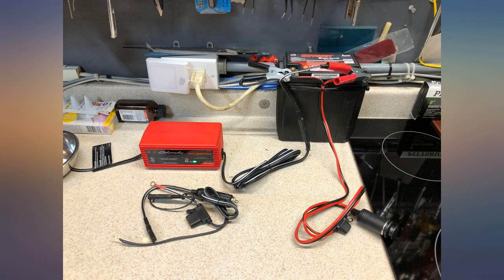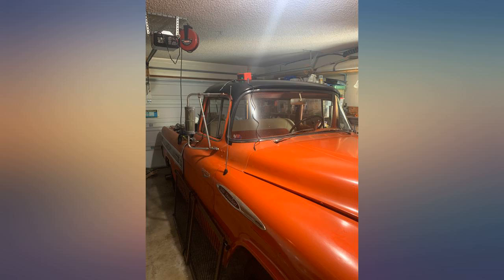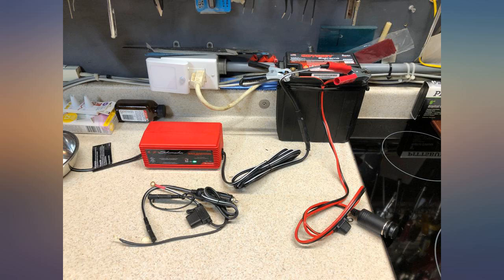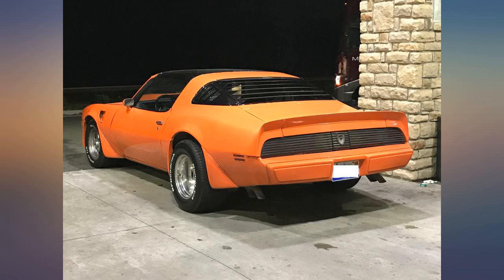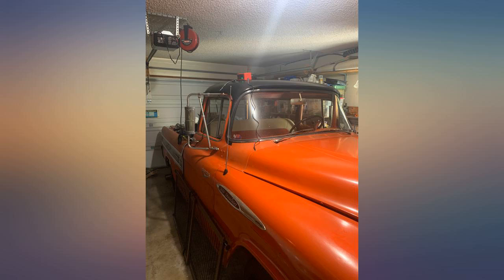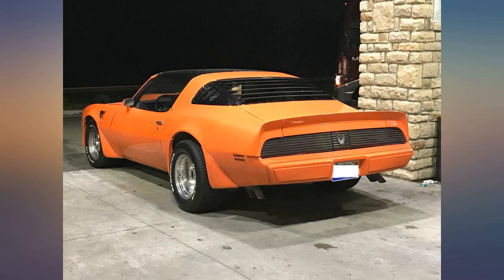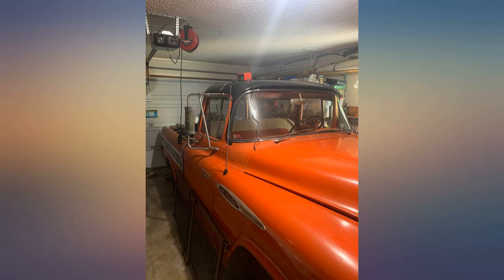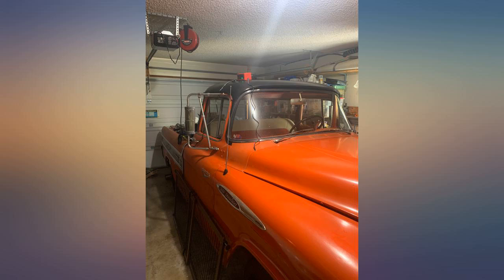Schumacher Fully Automatic Battery Charger and Maintainer /u2013 2 Amp, 6V//12V - revieww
Schumacher Fully Automatic Battery Charger and Maintainer /u2013 2 Amp, 6V//12V - For Car, Boat, and Power Sport Batteries

Main Features:
- RELIABLE POWER: Delivers 2 Amp charge and maintain to car, boat, and power sport batteries; compatible with standard, AGM, and deep-cycle batteries
- SMART CHARGING: Microprocessor-controlled automatic amperage rate adjustment and multi-stage charging for added precision, safety, and battery life
- FLOAT MODE: Float-mode monitoring automatically maintains optimum battery charge
- VOLTAGE DETECTION: Automatically detects 6V or 12V batteries
- SAFE & RELIABLE: Reverse hook-up protection prevents the charger from operating if the clamps are reversed